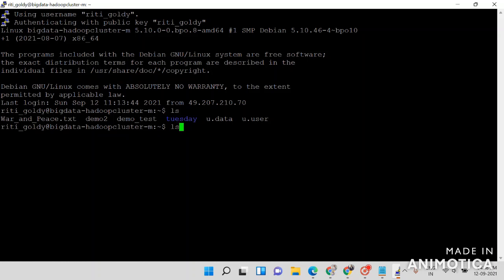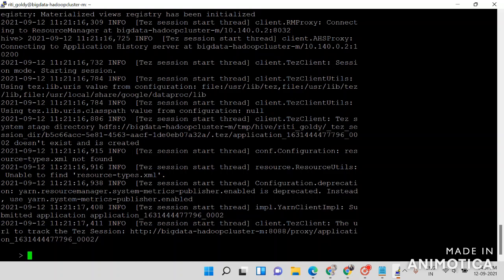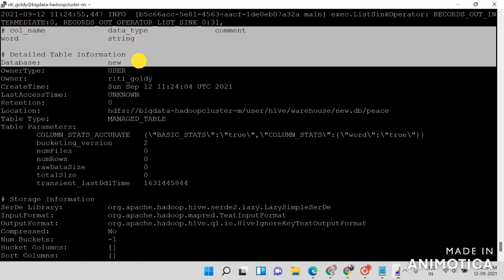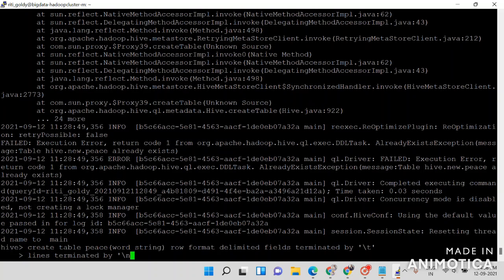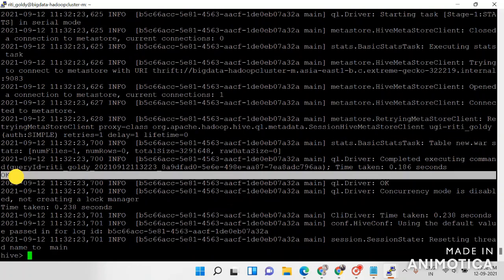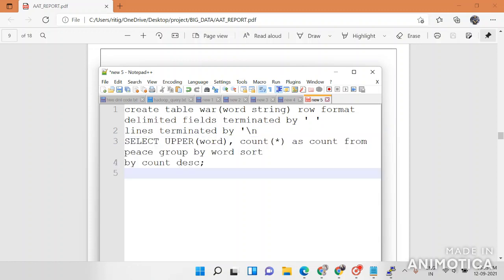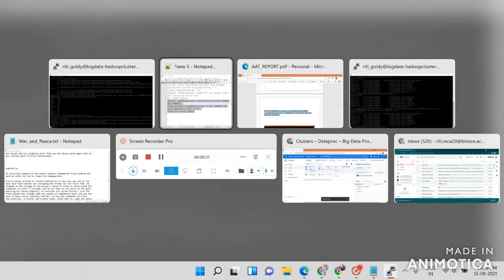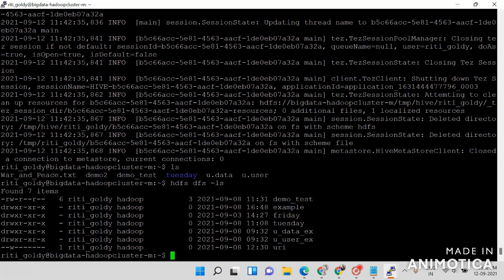Big Data | Hadoop | Hive Basic Commands | Dataproc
Hadoop is an open source framework that is used to efficiently store and process large datasets ranging in size from gigabytes to petabytes of data. Instead of using  one large computer to store and process the data, Hadoop allows clustering multiple computers to analyze massive datasets in parallel more quickly.Hive is an easy to use application that lets one to analyze large scale data through the batch processing technique. It is built on top of Apache Hadoop and is very similar to structured query language.